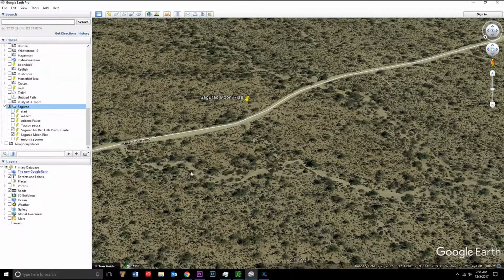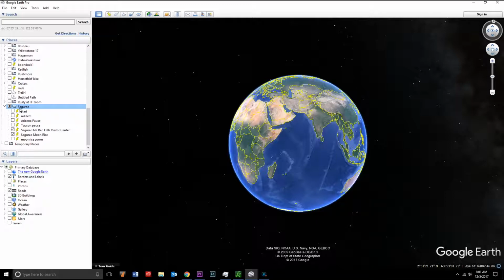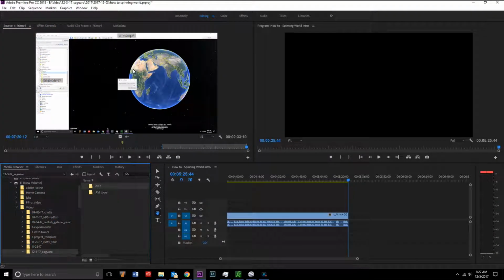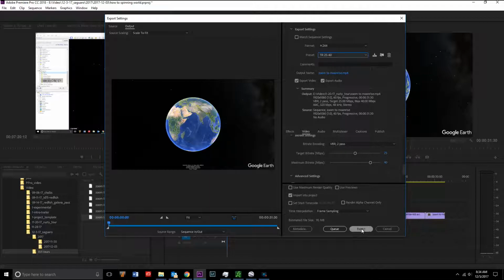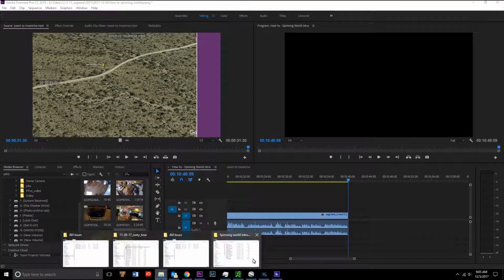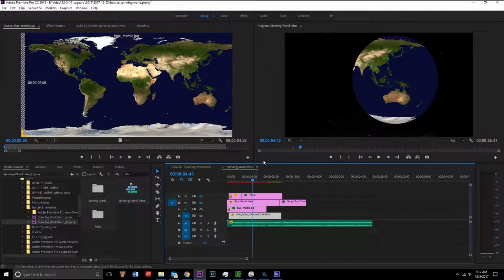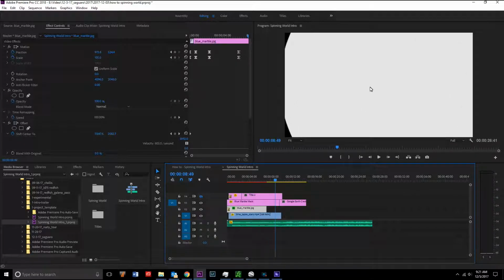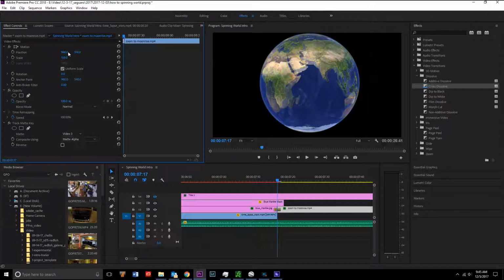How I make the Spinning World intro in Adobe Primere Pro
In this step by step instructional video I demonstrate how I make the 'Spinning world' into for my YouTube videos. In this video I demonstrate the use of Adobe Premiere Pro to create a spinning earth, the use of the premiere pro functions, spherize,  track matt keying, the offset function, basic adobe editing and motion controls, and encoding the result with Adobe Media Encoder.
I also demonstrate how to make a fly in tour in Google Earth Pro, placing and establishing views with Placemarks and then producing a movie in Google Earth.
Finally I show how I create the spinning world and fly in and integrate the google earth movie into the intro sequence.